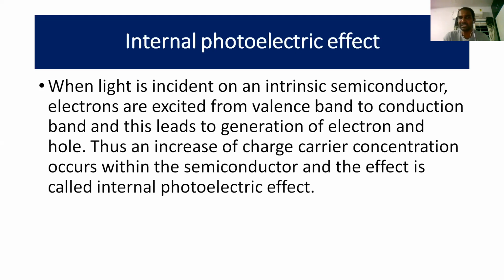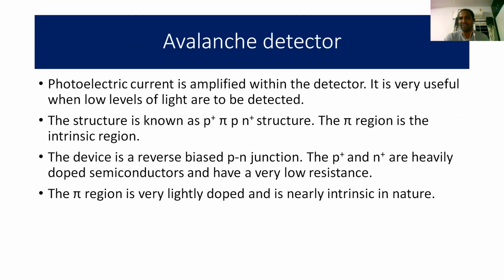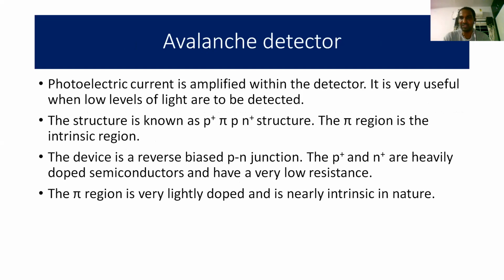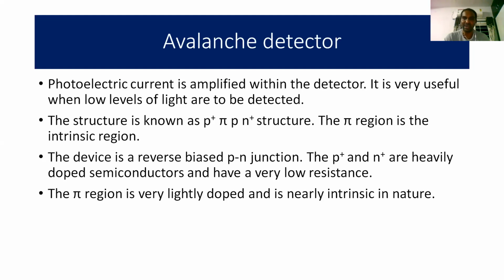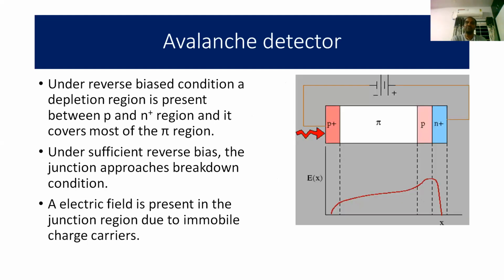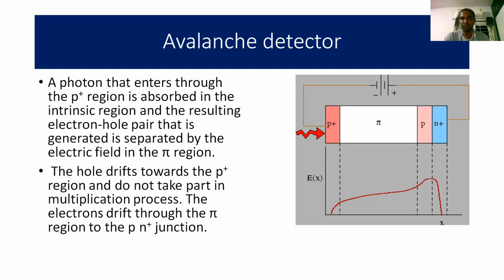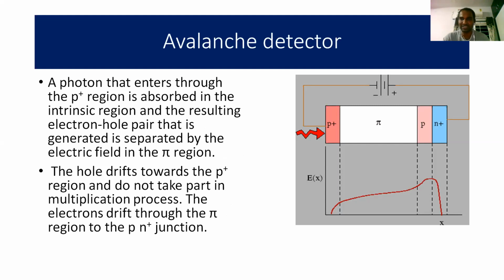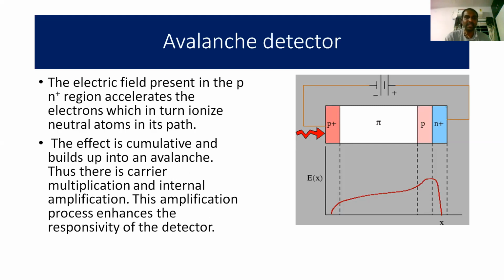Avalanche Photo detector Structure and Operation by Dr Sridhar Mandava